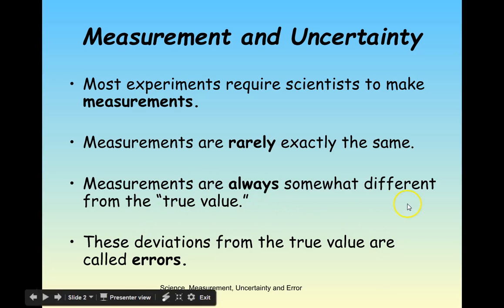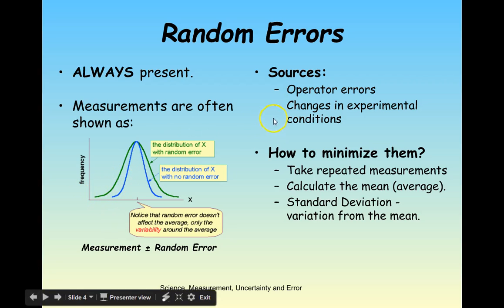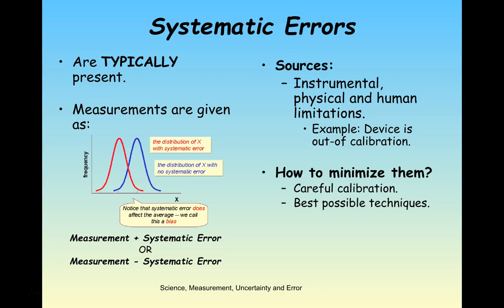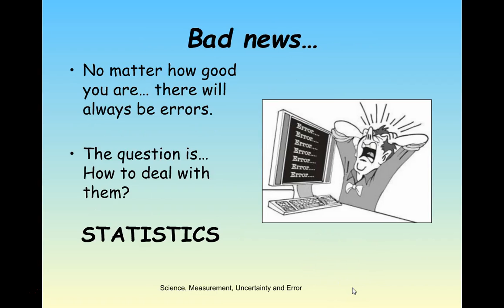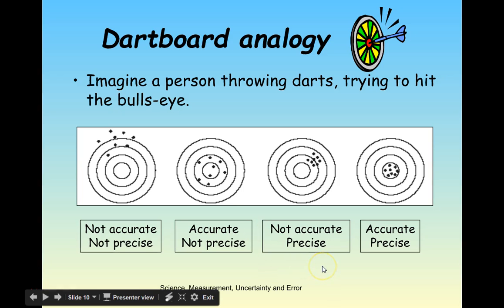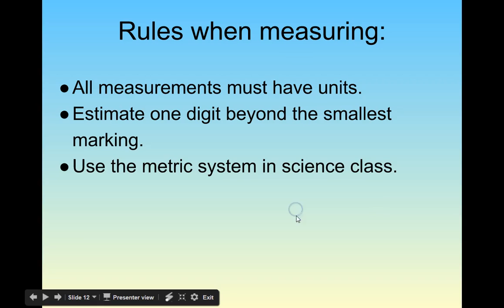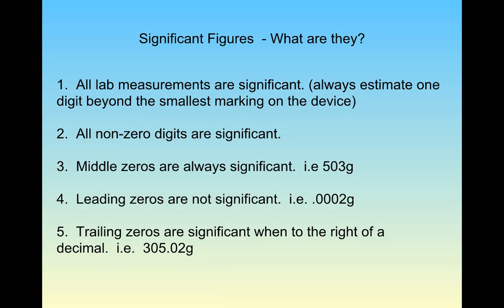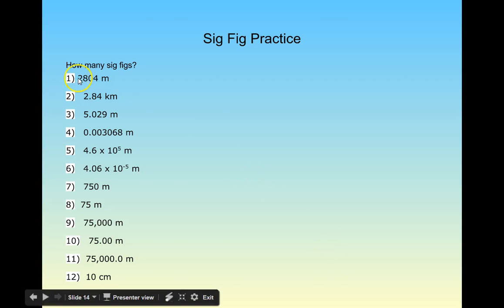Measurements- Error and Sig Figs